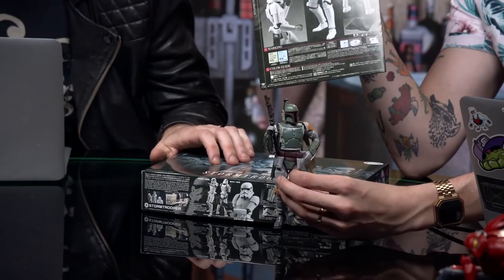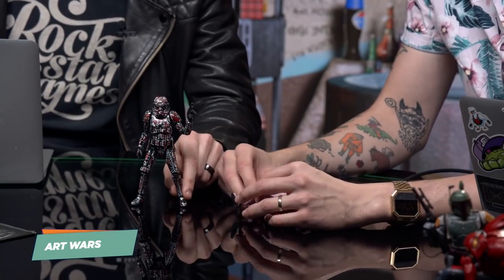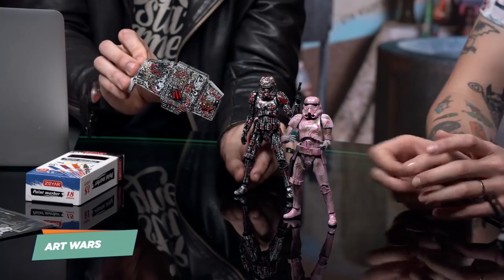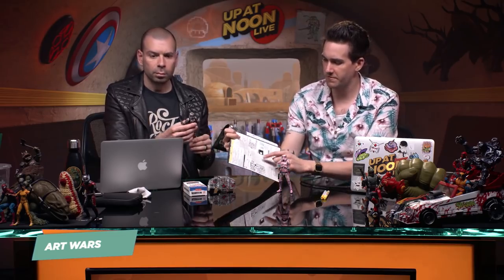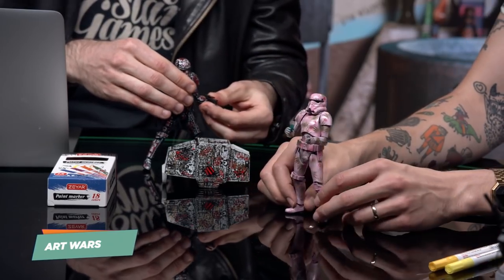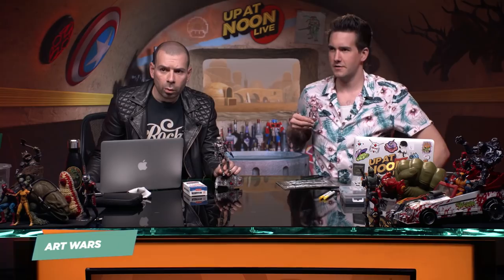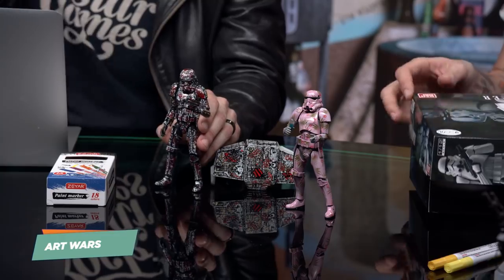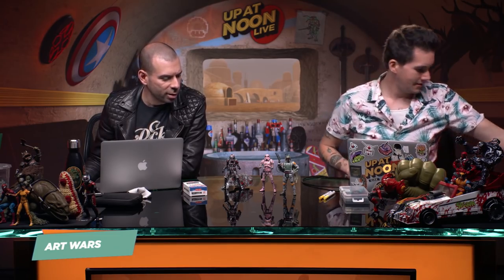Our Custom Stormtrooper Model Kits Are Totally Not Canon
We got creative with some of Bandai's snap-together Star Wars model kits.

Follow IGN for more!